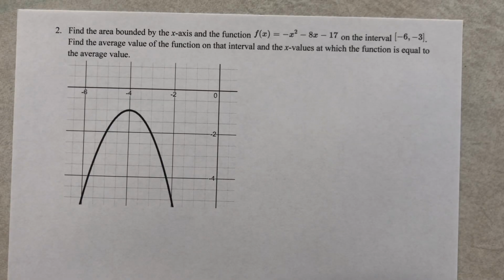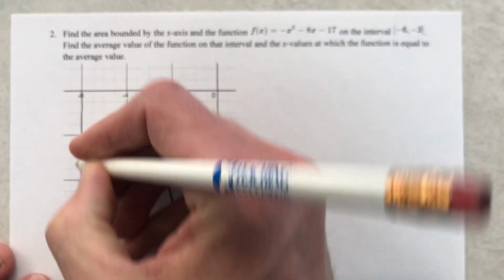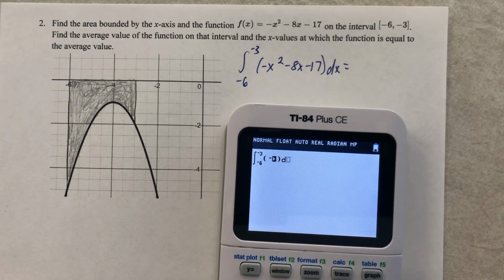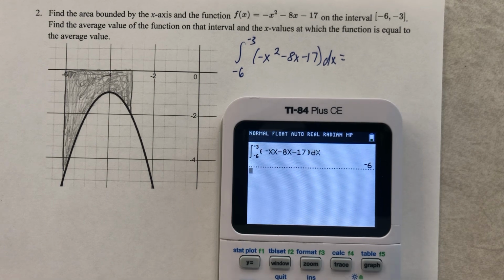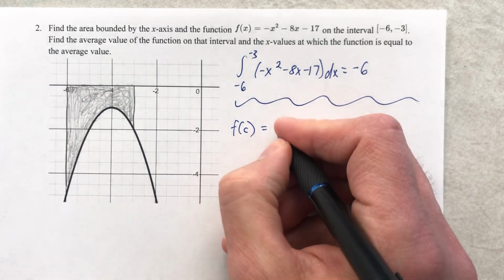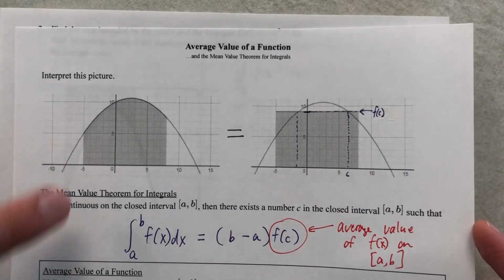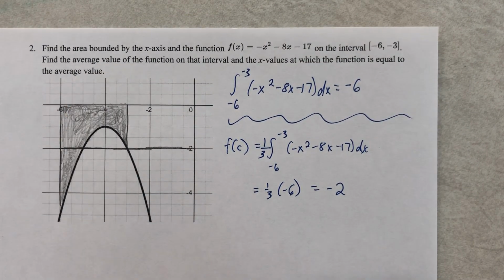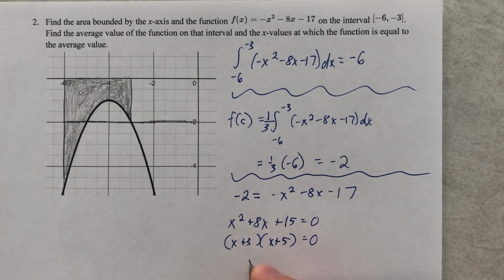Average Value of a Function, Part 4